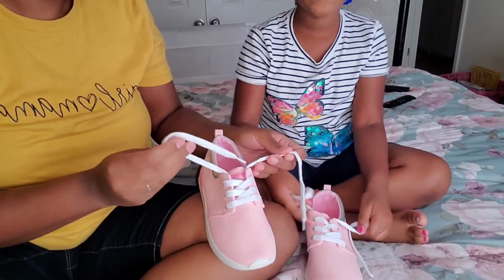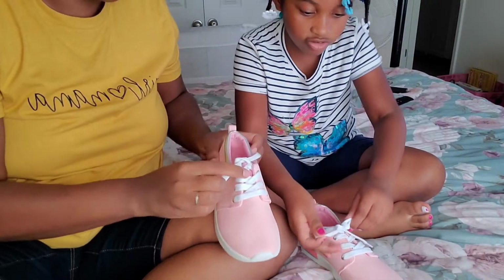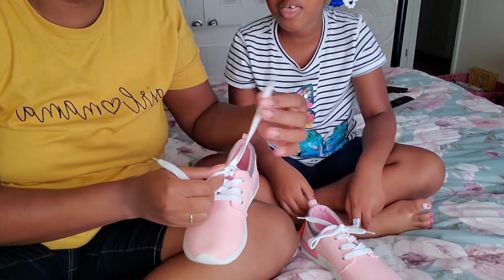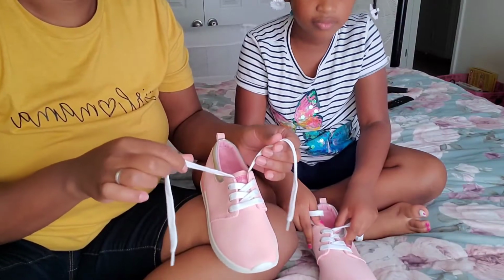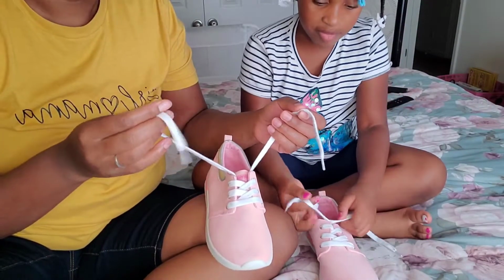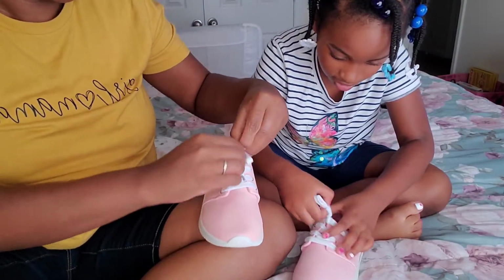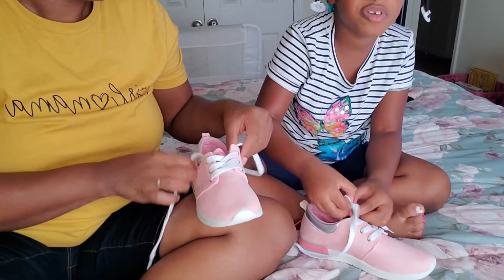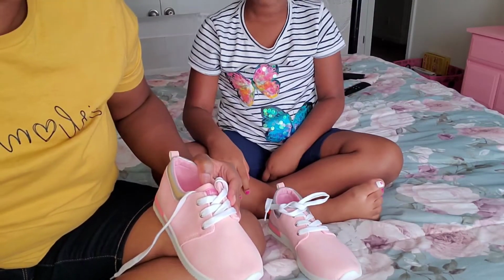How To Tie Your Shoes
I am not a licensed nor qualified to tell you what will work for your skin. Everyone does not have the same hair. I use what I feel works for my hair. What works for me may not work for you